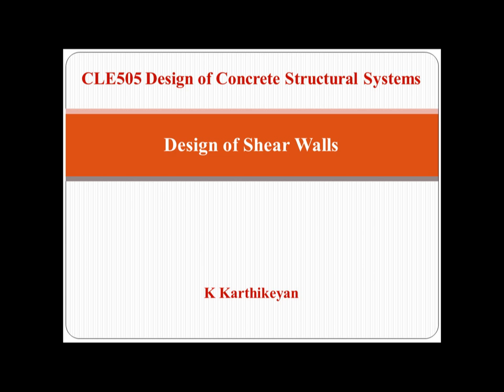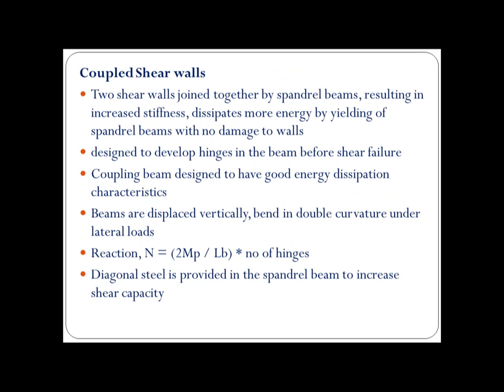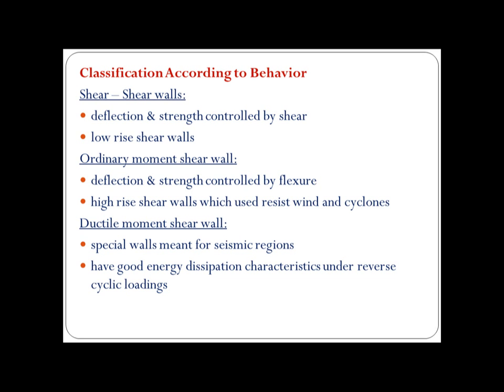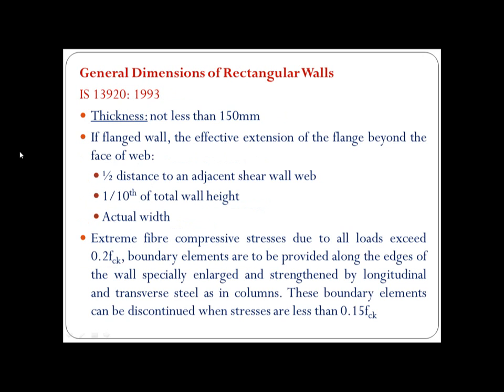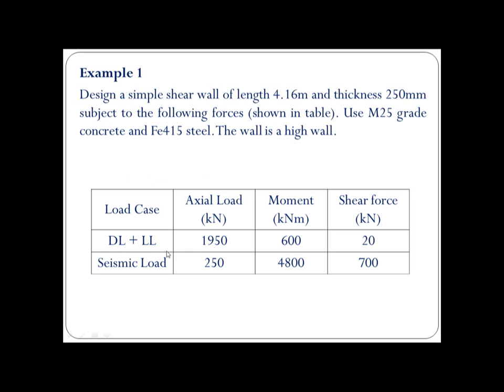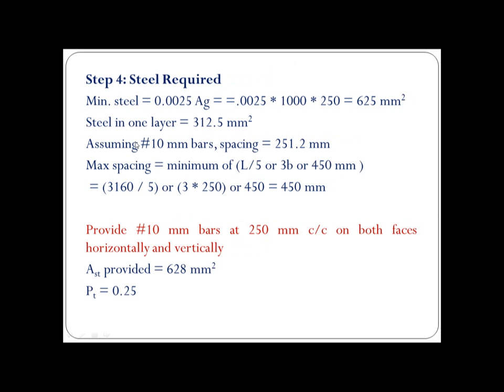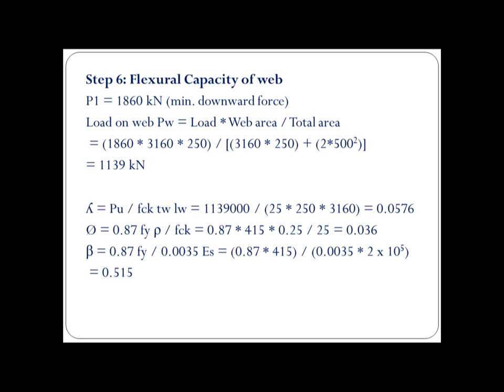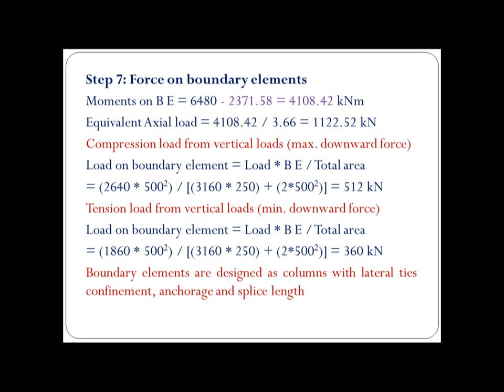Shear Wall Design